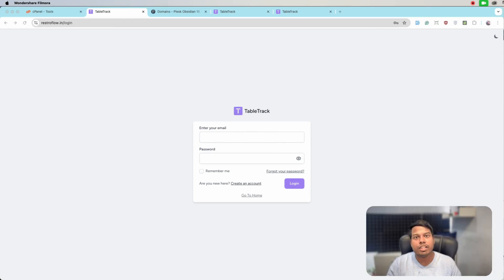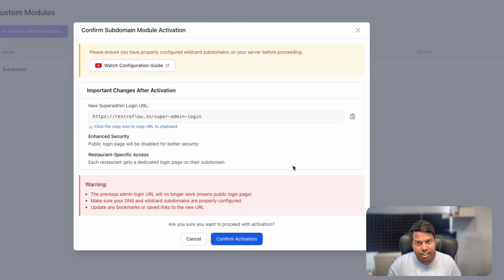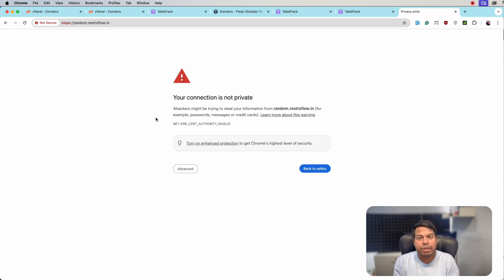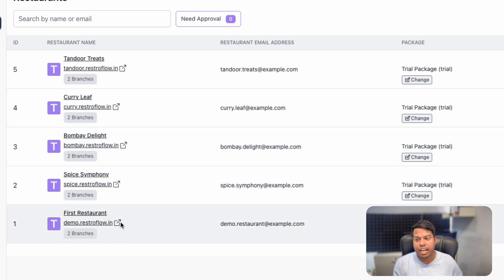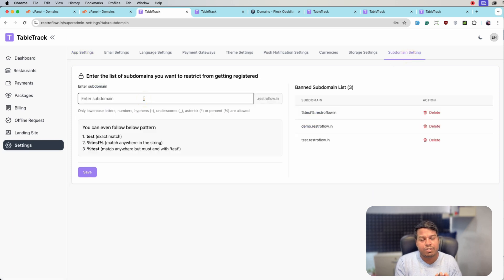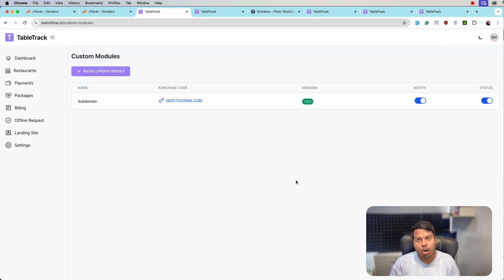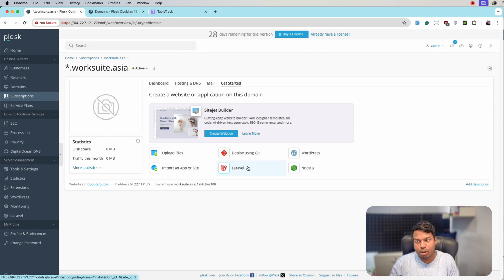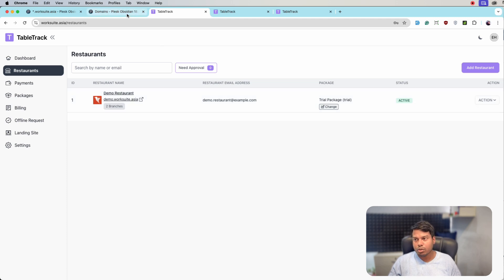Subdomain Module Installation Tabletrack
📌 In this video, we walk you through the step-by-step process of installing the Subdomain Module for TableTrack. Whether you're setting up multiple subdomains for better organization or improving your system's scalability, this guide will help you get started quickly.

🔹 What’s Covered?

📢 Need more help? Drop your questions in the comments below!